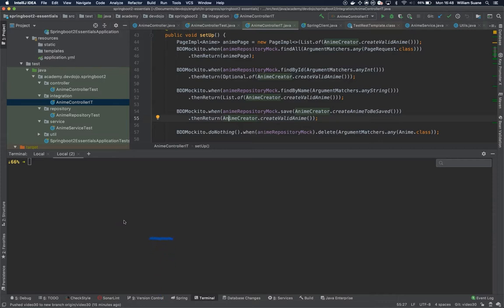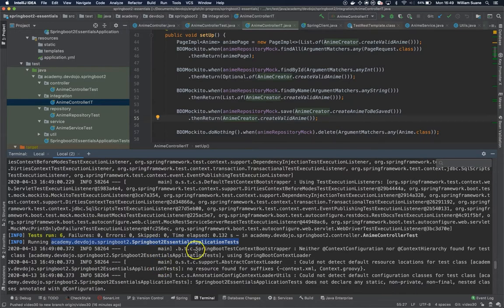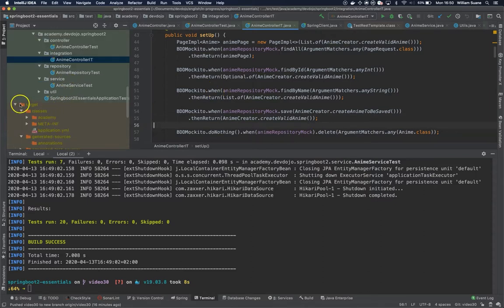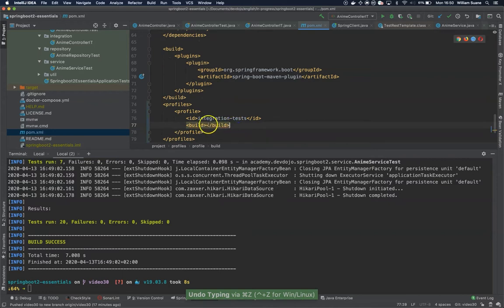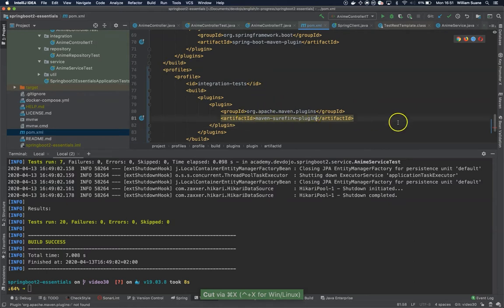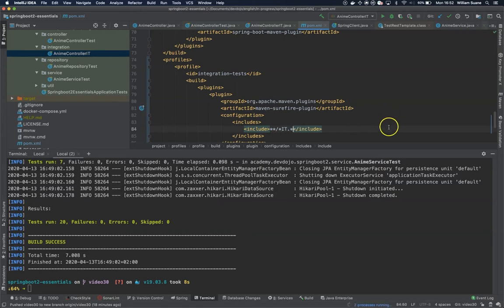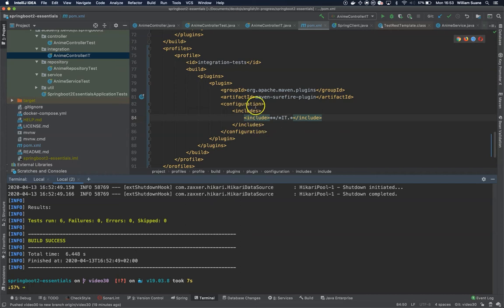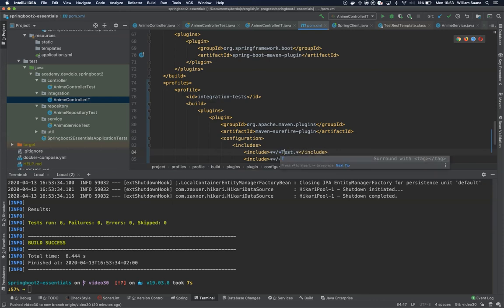Spring Boot 2.3 Essentials 31 - Tests pt 05 - Maven profile for Integration Tests